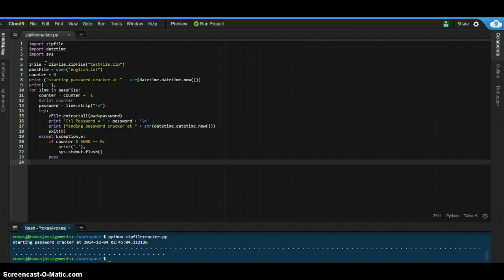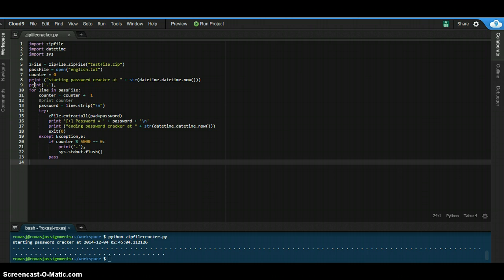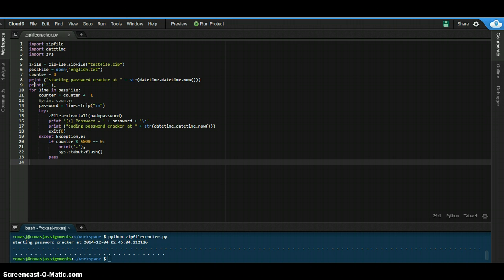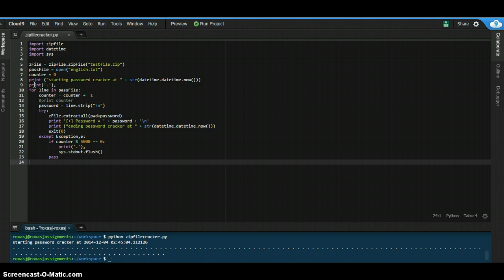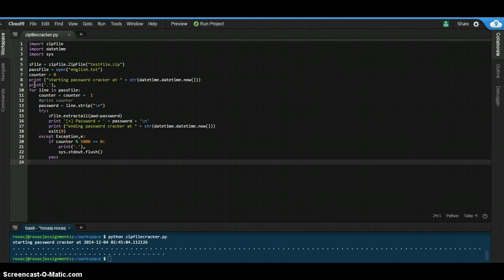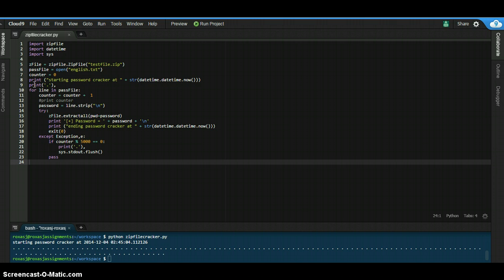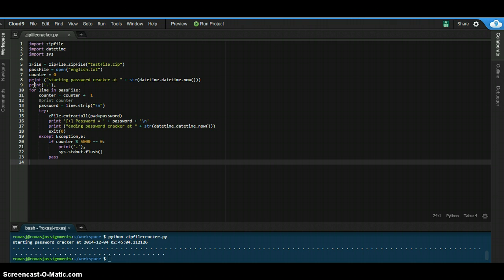Final part 3